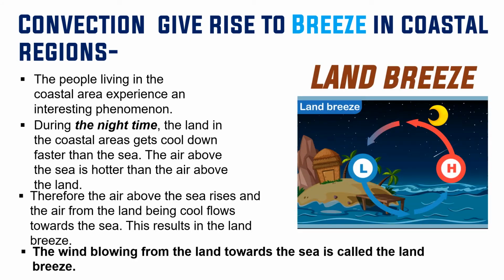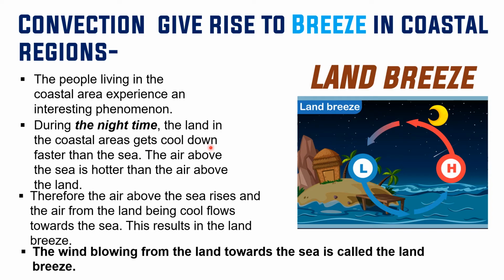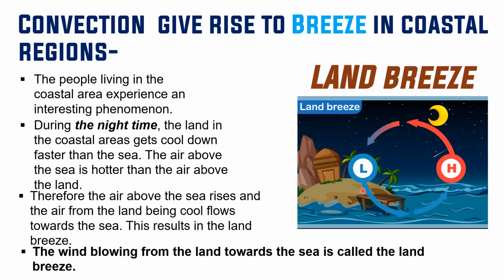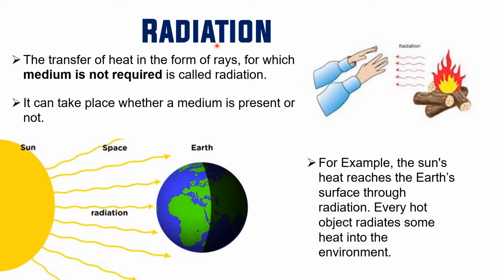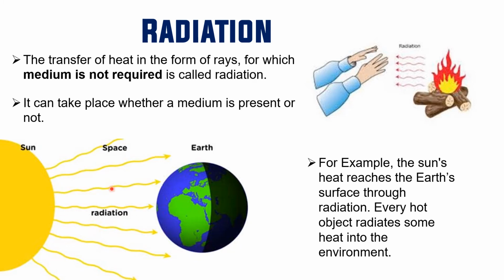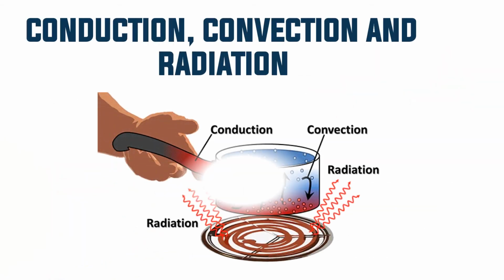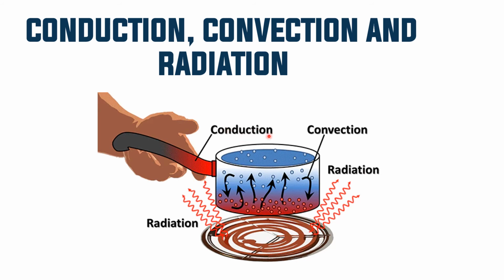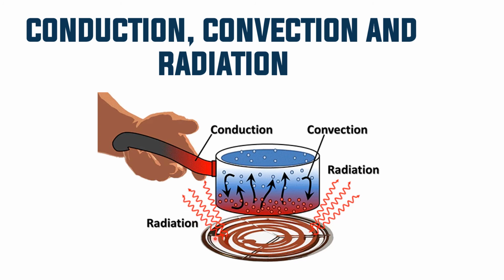Radiation | Heat | Seema Renjith | Class 7 Science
In this video, we are going to learn about Class 7 chapter 4,  Heat. Today we will discuss about transfer of heat-Radiation,Land breeze.